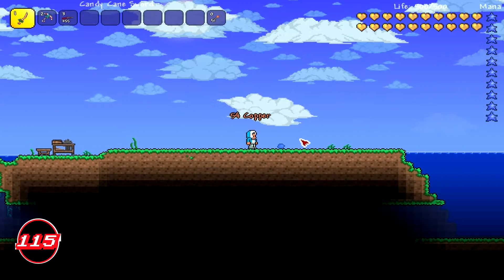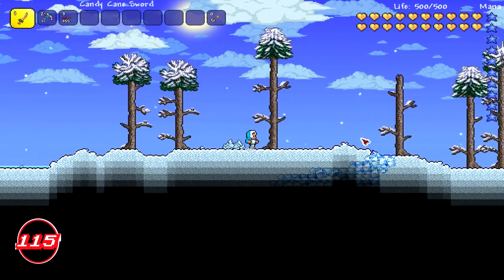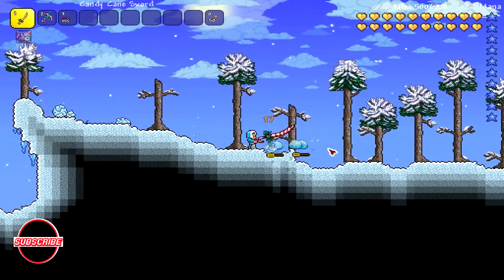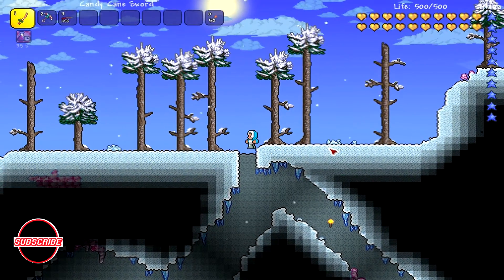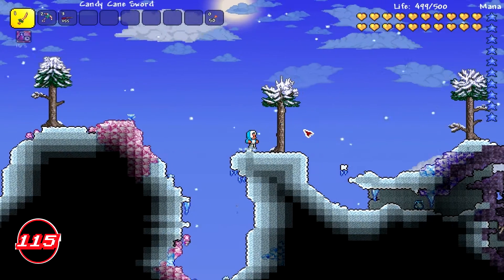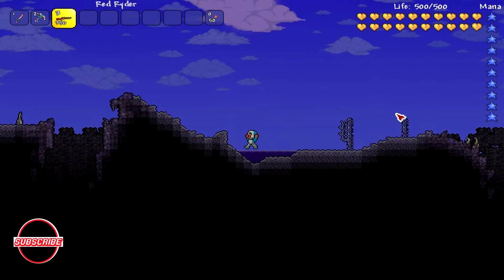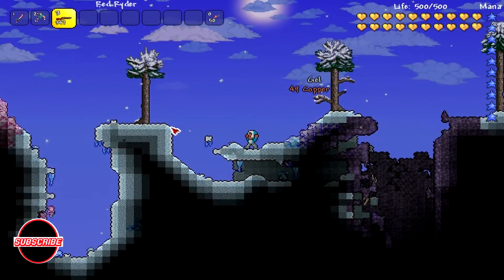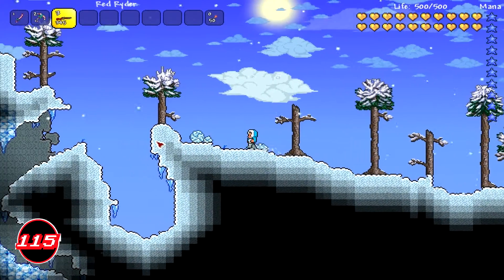Terraria In Depth - Eskimo Armor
Hay guys thank you all for the support on my channel i appreciate it a lot. also dont forget to like favorite and subscribe for more daily content thank you guys. :3

Fallow me on Twitter - @Chupi115

Fallow me on Instagram - @Chupi115
Eskimo Armor:

The Eskimo armor set is a very rare drop from the Zombie Eskimo, each part having a 0.67% of dropping.

Due to its low armor and high rarity it is generally considered more of a vanity set rather than a viable armor set. Wearing the full set provides no set bonus.

Eskimo armor
Statistics
Type Armor
Defense 4
Rarity Rarity Level: 0
Sell 2 Gold Coin 40 Silver Coin (set)
Set:

Eskimo Hood
Statistics
Type Armor
Defense 1
Max Stack 1
Body Slot Helmet
Sell 1 Gold Coin
Internal Item ID: 803

Eskimo Coat
Statistics
Type Armor
Defense 2
Max Stack 1
Body Slot Shirt
Sell 80 Silver Coin
Internal Item ID: 804

Eskimo Pants
Statistics
Type Armor
Defense 1
Max Stack 1
Body Slot Pants
Sell 60 Silver Coin
Internal Item ID: 805
Tips:

The best way for hunting this set is killing Zombie Eskimos during a Blood Moon with a Battle Potion and Water Candle.
Trivia:

This armor set may be a reference to Popo, from the NES release game Ice Climber, who had worn an outfit almost identical to it. The Pink Eskimo armor also resembles Nana, also starred in that game, who wore the same kind of outfit but in pink instead.
History:

~1.2: introduced.

~1.2.1: Graphics variant for female characters added